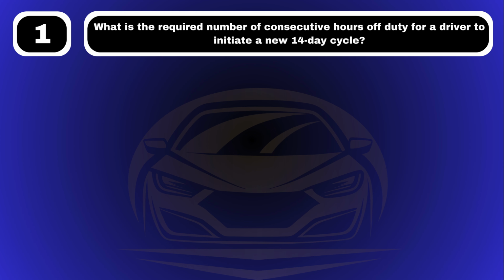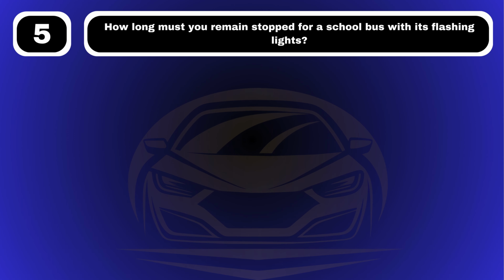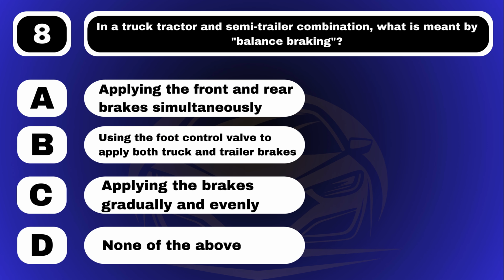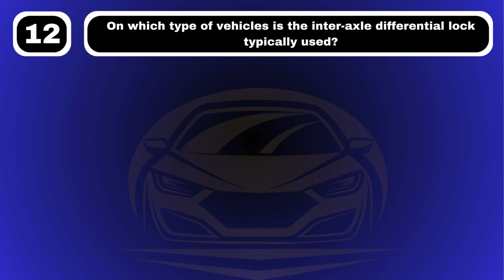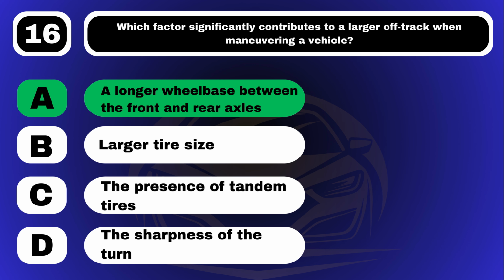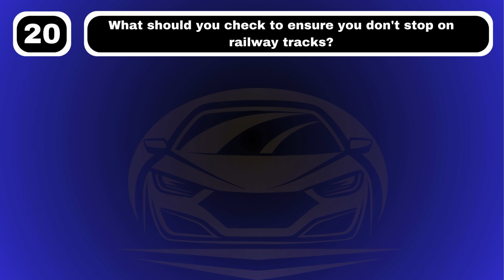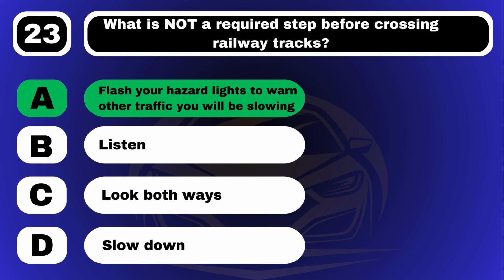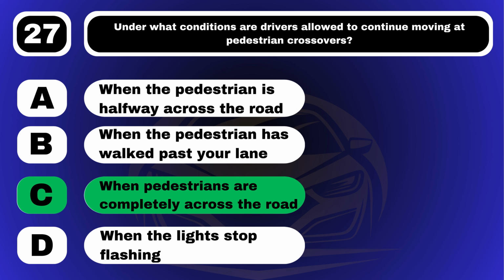G1 Ontario Commercial Driver Theory Test 🚛 | Pass Your Test Today! ✅ Part 3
Are you preparing for the G1 Ontario Commercial Driver Theory Test? 🚛 This ultimate guide is packed with everything you need to know to pass your test with confidence! ✅ From detailed explanations of traffic laws and road signs 🚦 to essential tips for acing the exam, we've got you covered. Whether you're studying for your commercial license or brushing up on key rules, this video is your go-to resource. 📚 Don't let test day stress you out—start your journey toward becoming a licensed commercial driver in Ontario today! 🏆

G1ONT00008